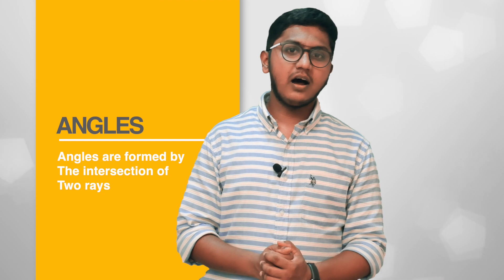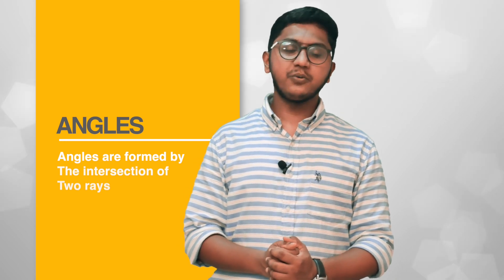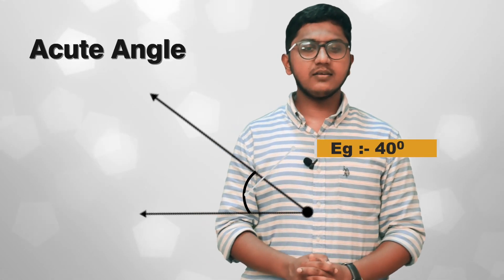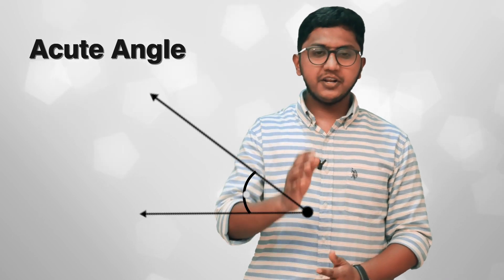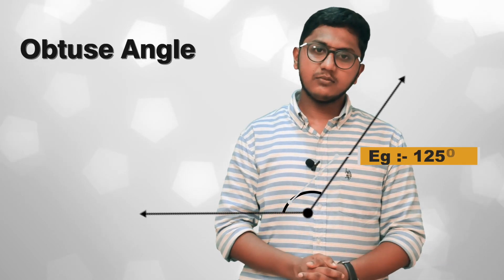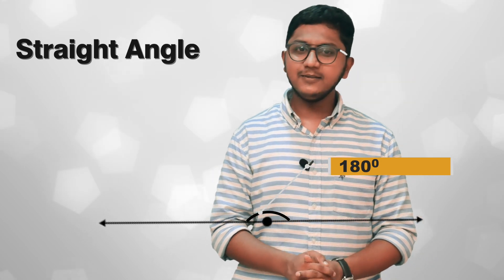Angles | Mathematics | Grade 6